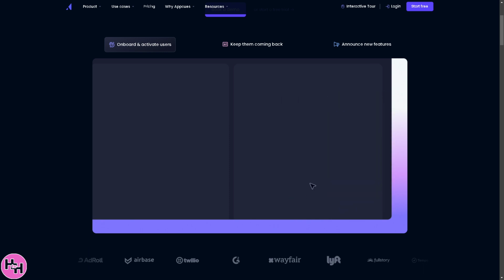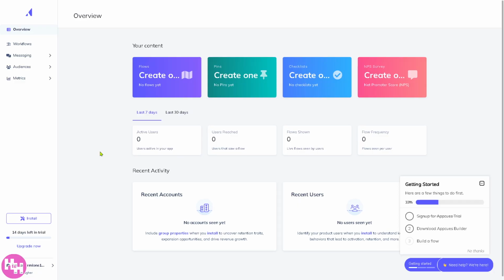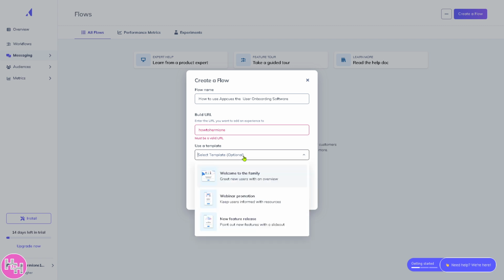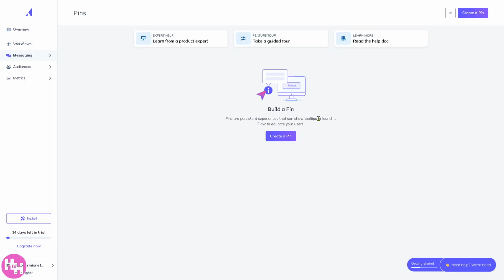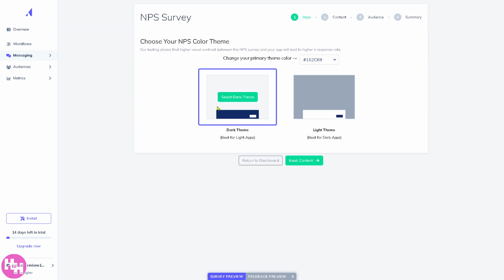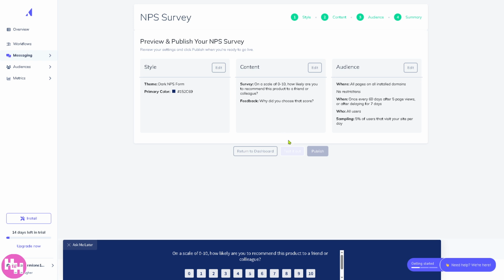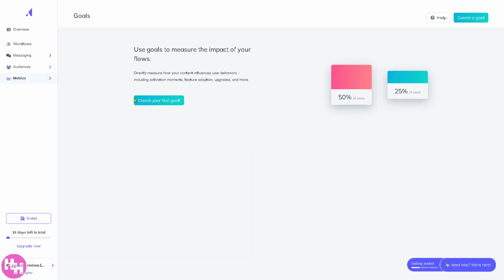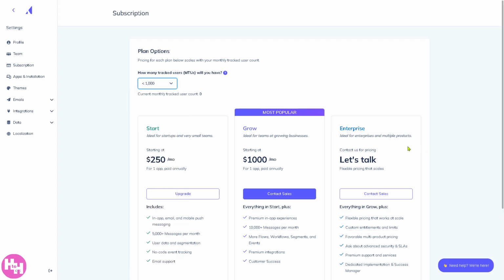Appcues Newbie Tutorial | User Onboarding Software Overview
In this tutorial, we show you how to use Appcues CRM software. We show you how to create an account and get started, how to use all of the core features in this demo, and give quick review of the software.